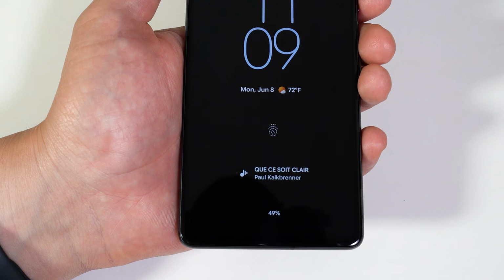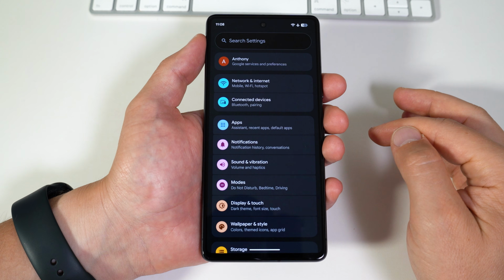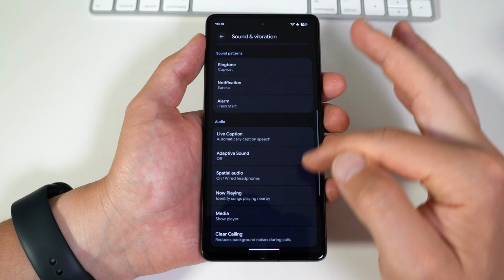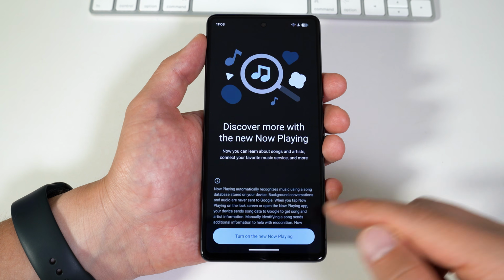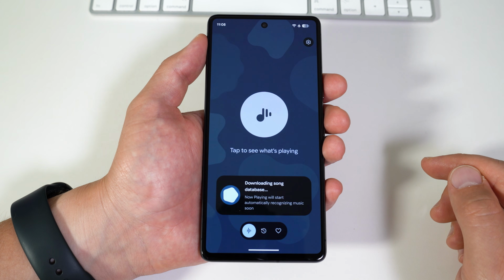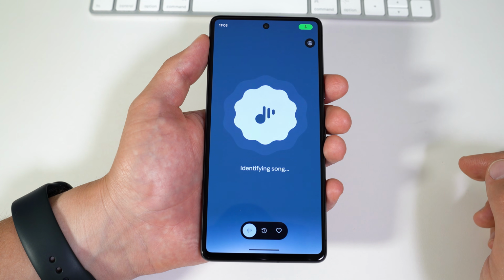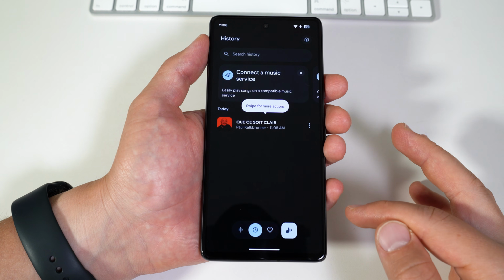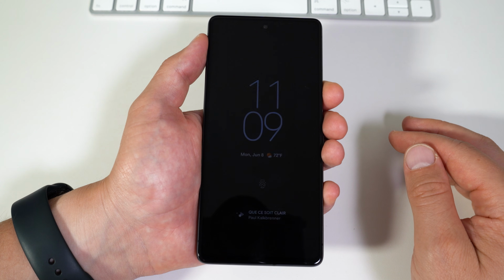How to Show Song Names on Your Pixel Lock Screen (Now Playing)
Did you know your Google Pixel can automatically identify songs playing around you and show them right on the lock screen?

In this video, I’ll show you how to enable the Now Playing feature on your Pixel phone, which listens for nearby music and displays the song title and artist without needing to open an app.

We’ll cover:
• How to enable Now Playing
• Where to find the Now Playing settings
• How Pixel recognizes songs offline
• Viewing song titles on the lock screen
• Manually identifying songs
• Saving recognized songs for later
• Opening songs in your favorite music apps
• Managing your Now Playing history

This is one of the coolest Pixel-exclusive features and it’s a great way to identify songs you hear throughout the day without having to pull out Shazam or another music recognition app.